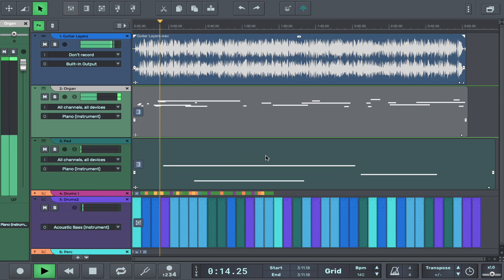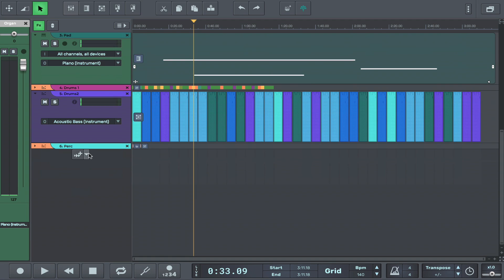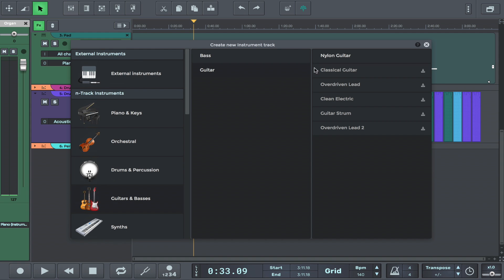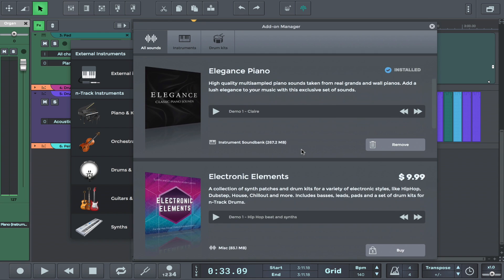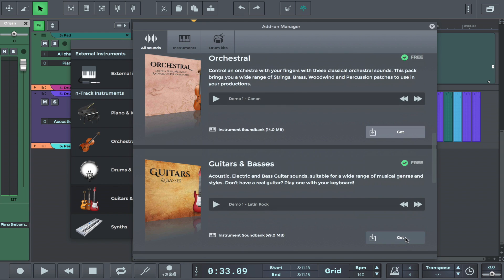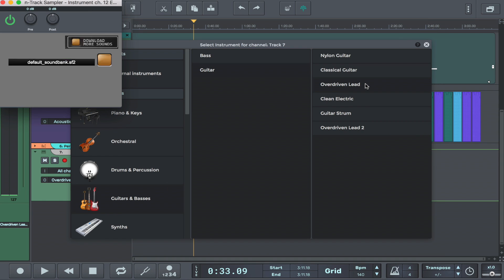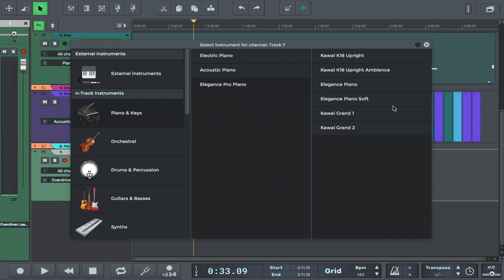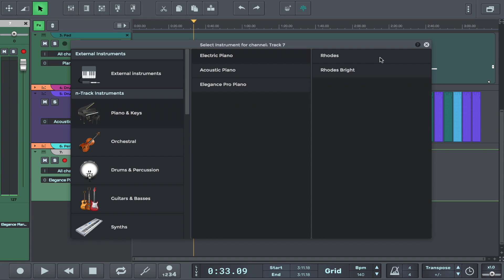n-Track Studio 8 Tutorial series - Part 7: Playing Virtual Instruments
In this video, we'll show you how to play virtual instruments by selecting them from the brand new instrument browser and the Add-on manager.

n-Track Studio is a cross-platform DAW available for:

-Desktop Windows or Mac
-Mobile Android or iOS